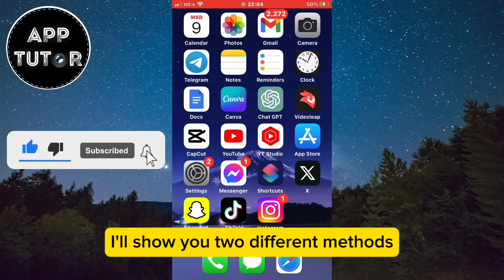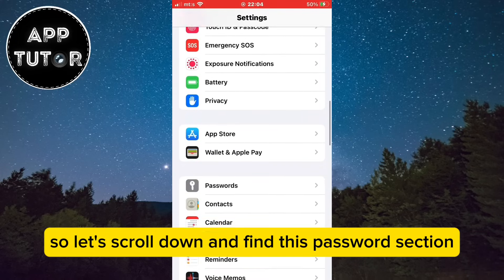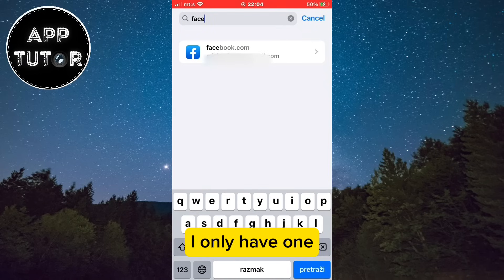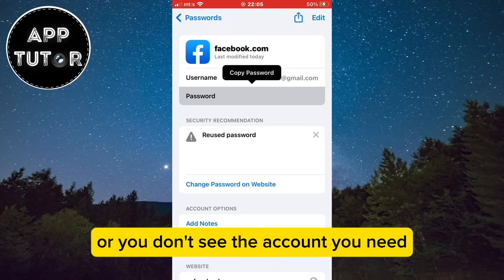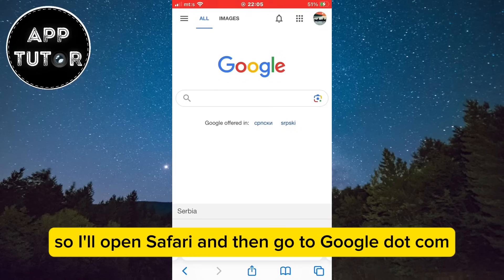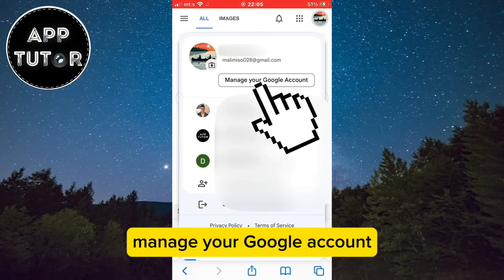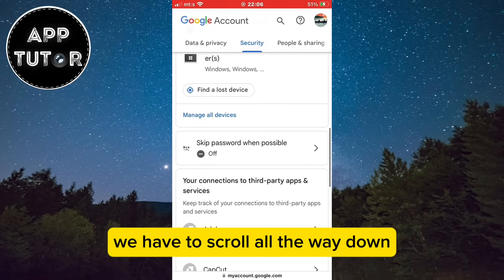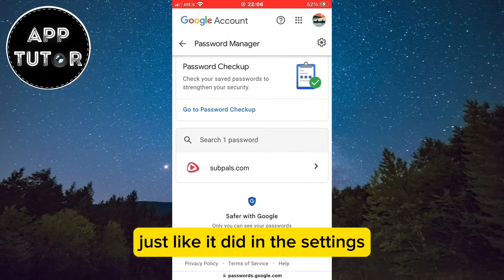How to See Facebook Password - Full Guide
Let’s learn how you can find and see your Facebook password. If you forgot your Facebook password but want to login without resetting the password, this video is for you. This works on both iPhone and Android devices so just follow my steps.